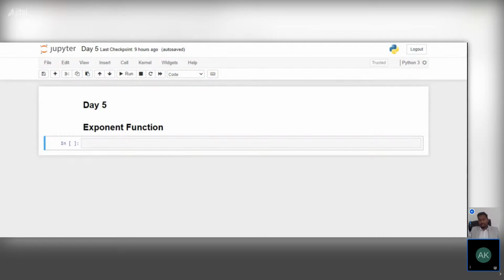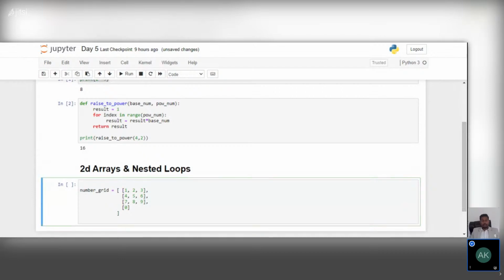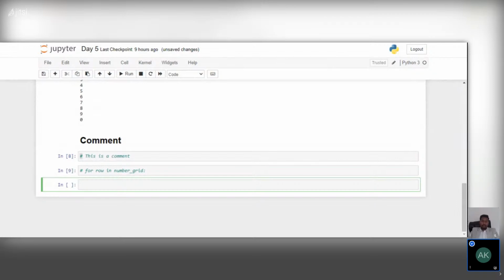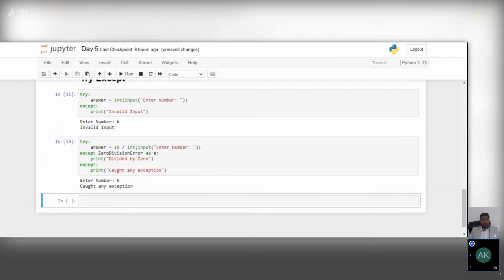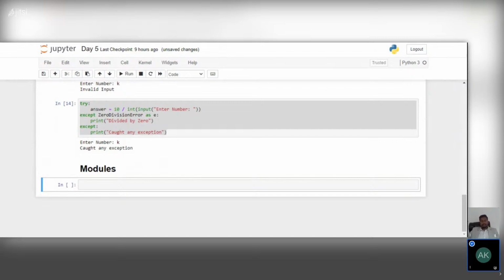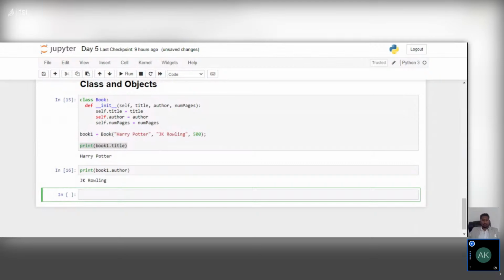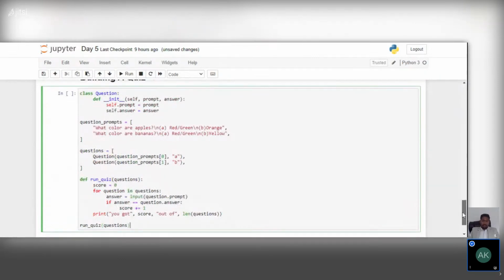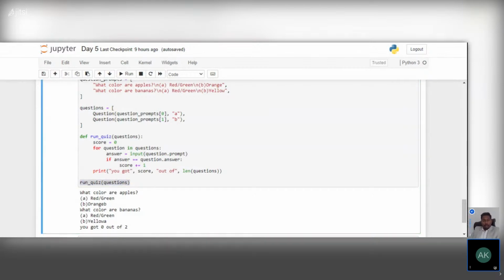Transcript Technology global infotech Live Stream